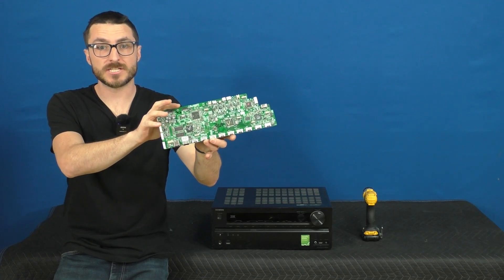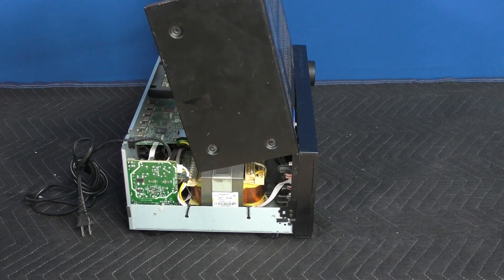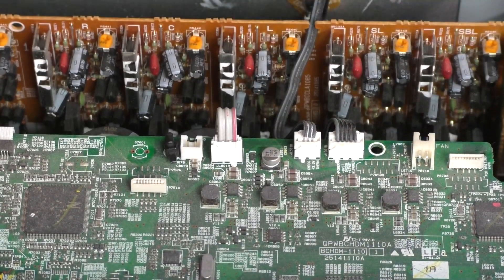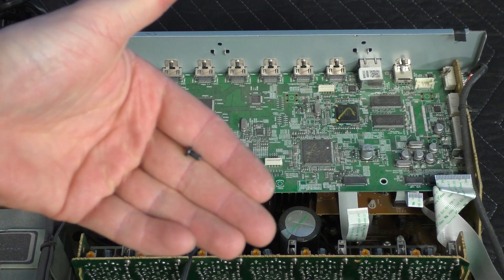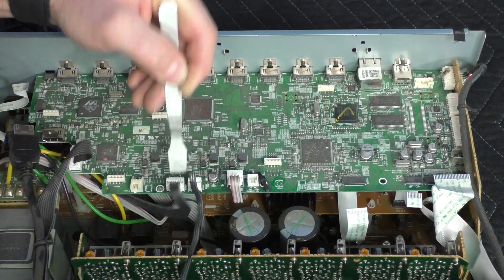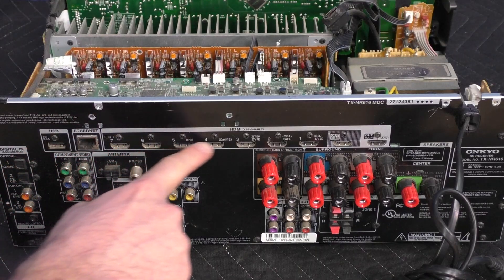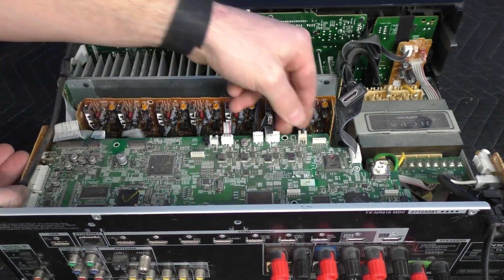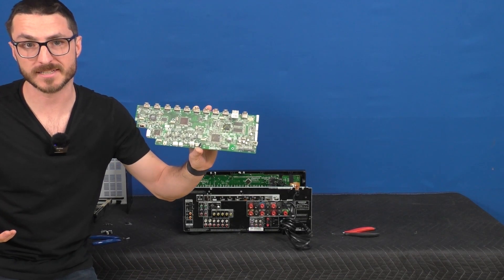HDMI Board Removal TX-NR616 Onkyo Receiver